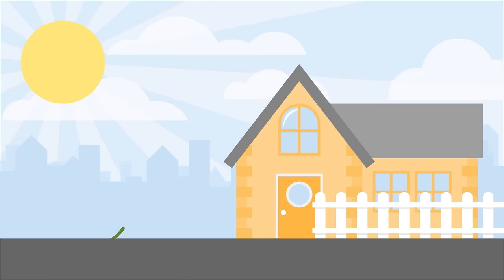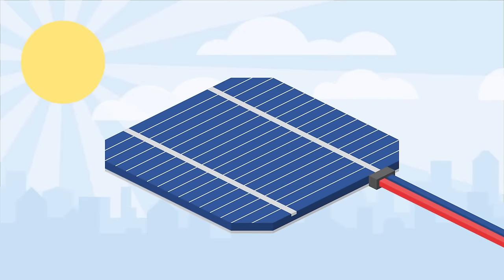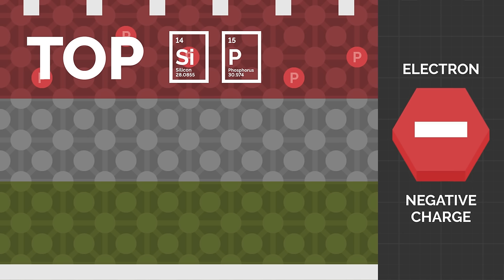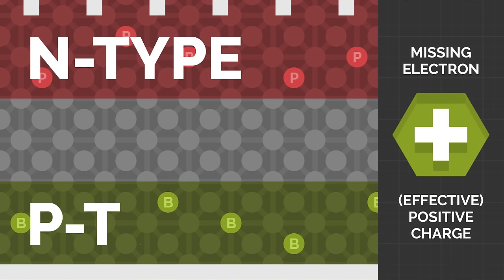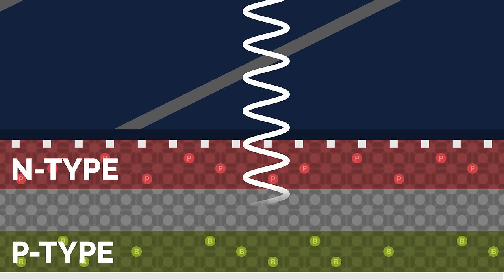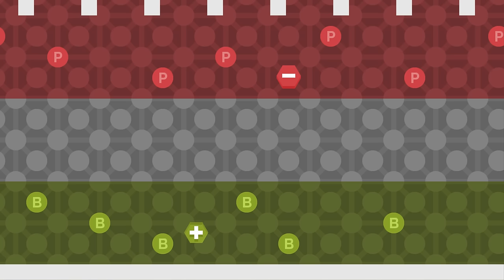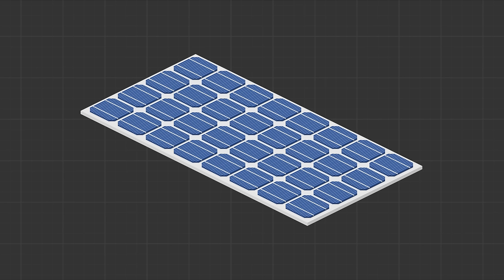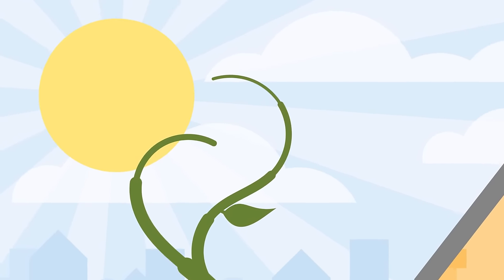How do solar cells work?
What are solar cells and how do they work? Watch this video to find out!!